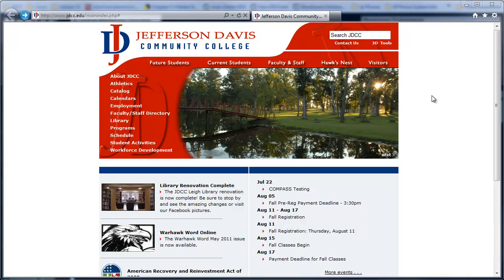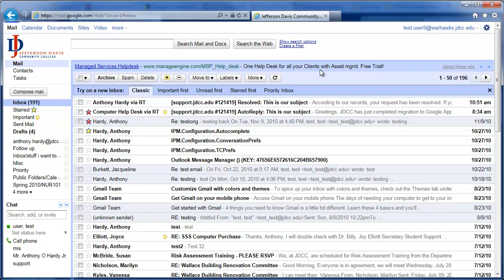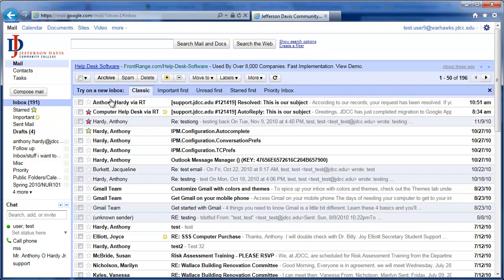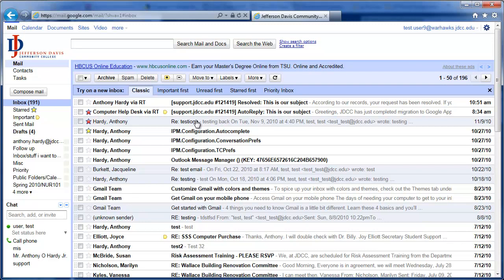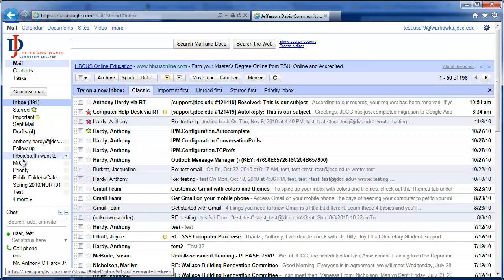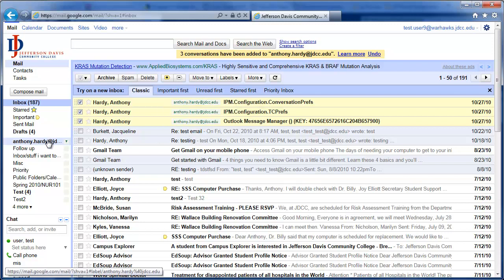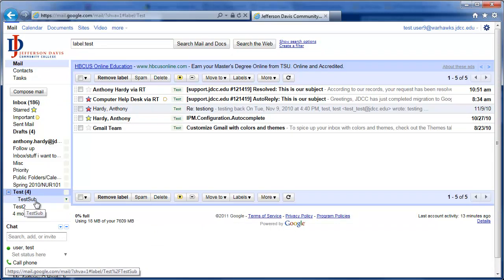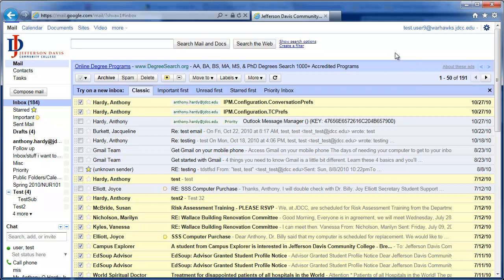Google Apps - Managing Email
This video shows how to manage email in Google Apps, including using stars, searching and using labels (folders).